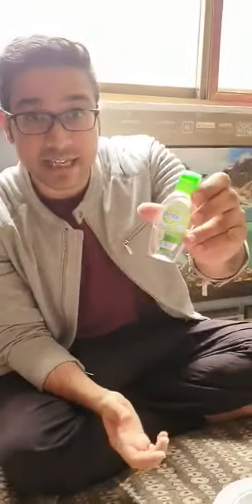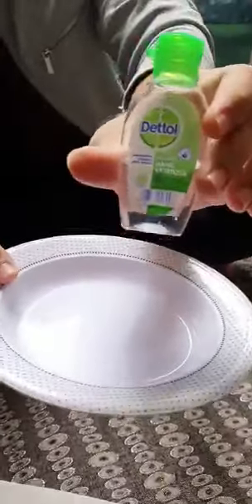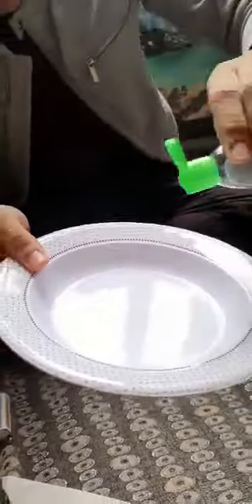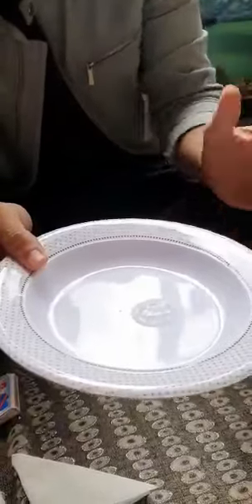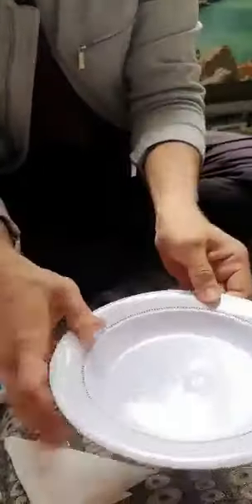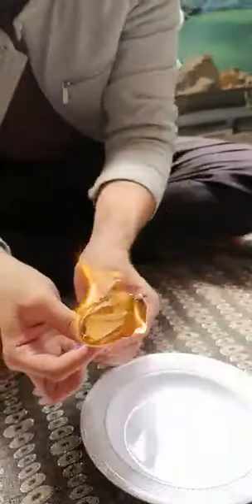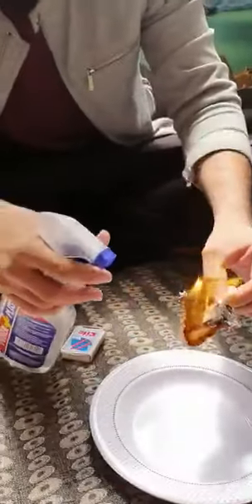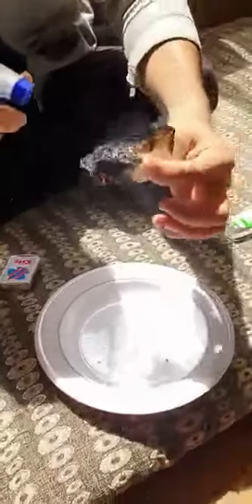Hand sanitizer ka istemal ikhtiat se kare warna jaan ja sakti hai